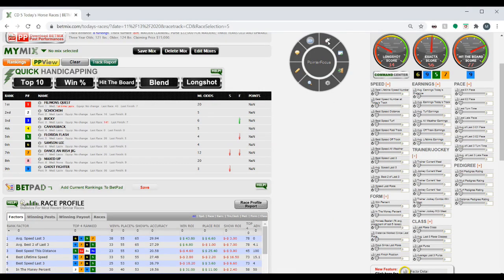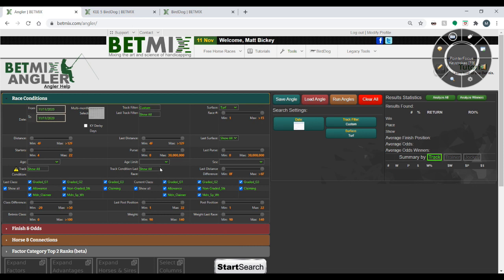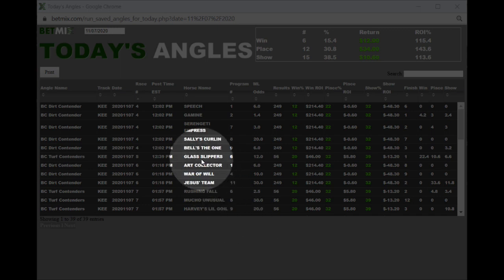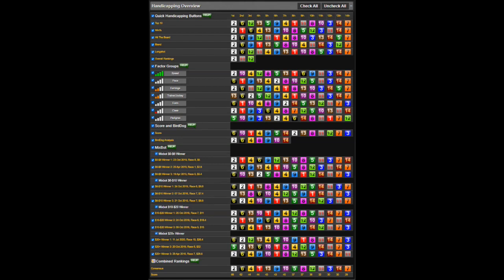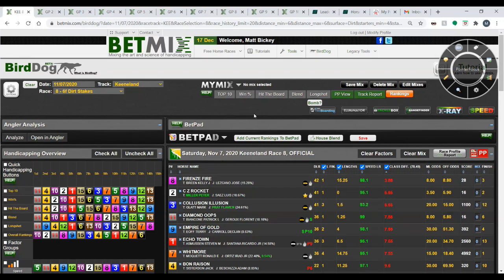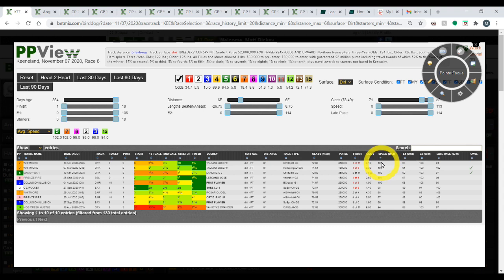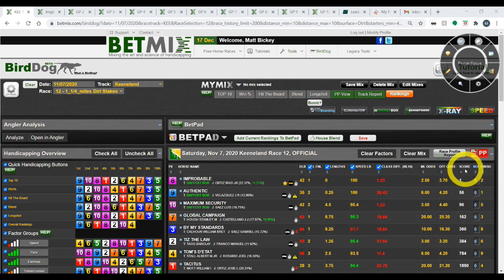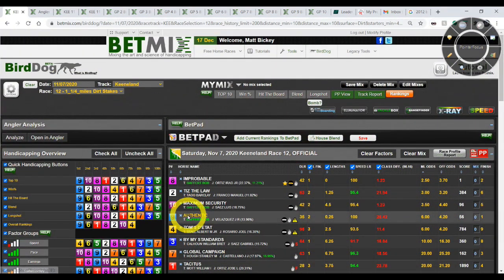How I Used Betmix To Win $35,000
This is a video tutorial I pieced together that shows how I used the various modules of the Betmix Handicapping Software to have a very profitable Breeder's Cup 2020.